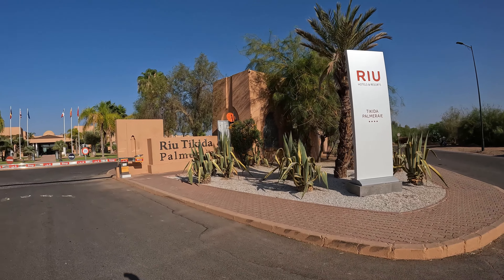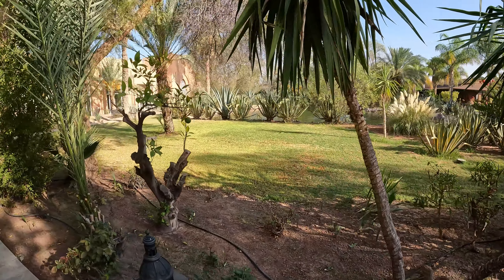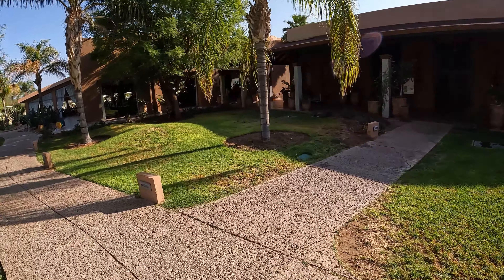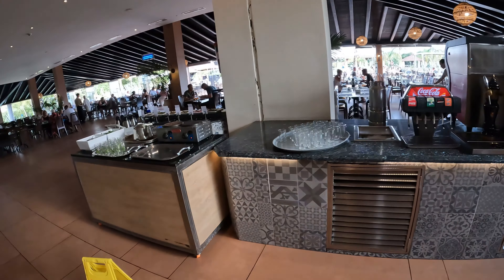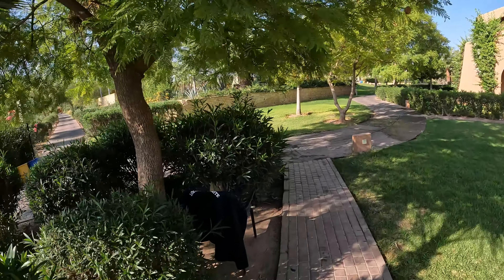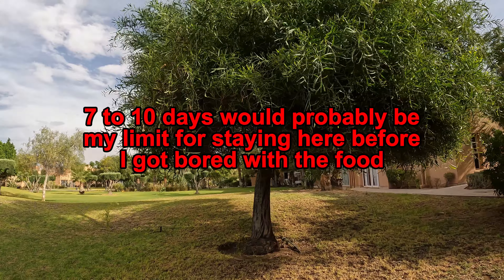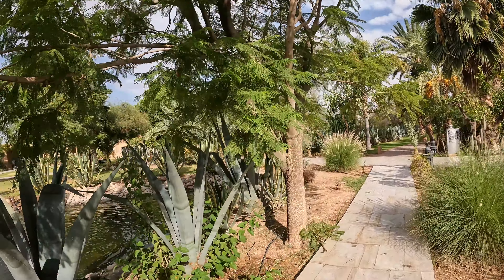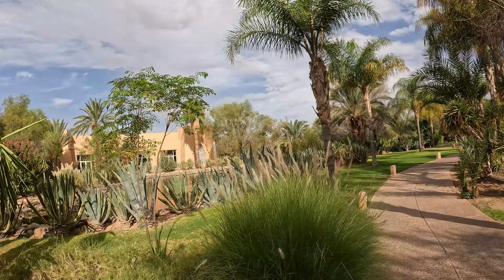Riu Tikida Palmeraie Marrakech 2025 ULTIMATE tour GUIDE - Everything you want to know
Join me as I travel to and take you around this hotel in Marrakech, sharing with you top tips to make your stay more enjoyable and ways to save money, should you choose to stay here

I will give you the pro's and con's for you to decide if this hotel is for you and share with you what I believe will be a deal breaker for many people...

A visit to the Medina and Souks in Marrakech (Link below). In this video, I show you what to expect to see and experience

Please do LIKE the video if it has been useful, as it will enable the YouTube algorithm to share it with others who may also find it useful and please consider SUBSCRIBING to my channel, as it will really help it to grow and bring more reviews to you

Video created by Michael Salmon (Mikes Travels) who is the owner of all video and photos content